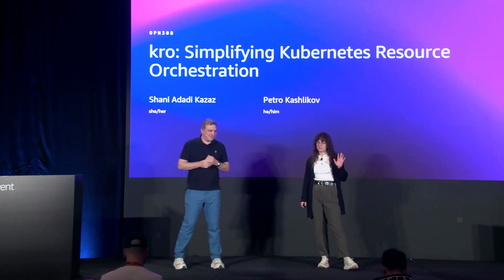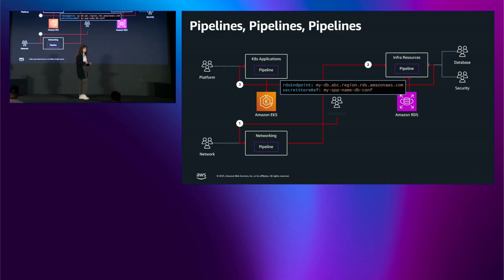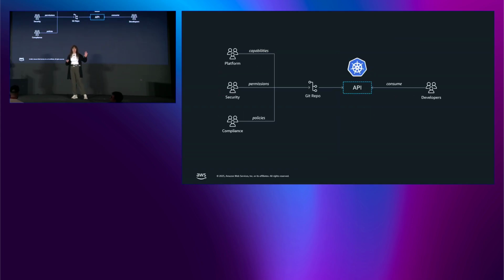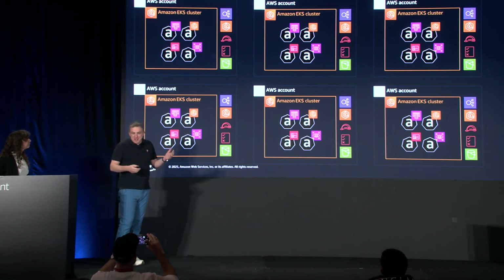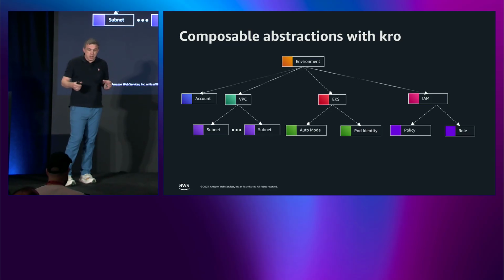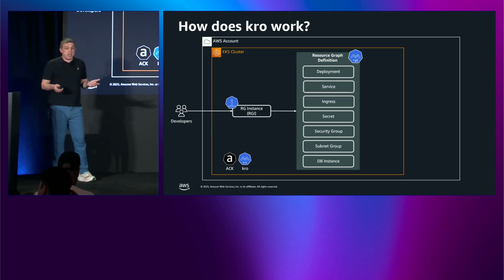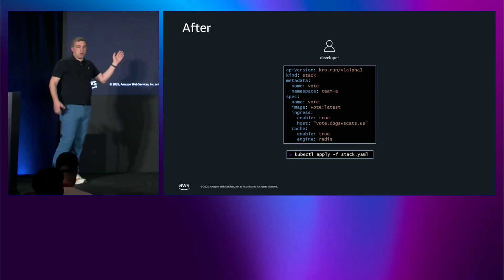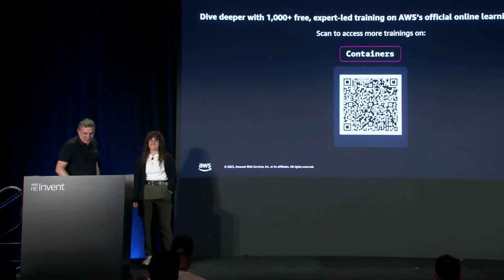AWS re:Invent 2025 - kro: Simplifying Kubernetes Resource Orchestration (OPN308)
Discover kro, the open source tool revolutionizing Kubernetes resource management through configuration-based orchestration. Learn how this vendor-neutral solution eliminates custom coding needs through Simple Schema and CEL expressions, making complex resource dependencies manageable for teams of all sizes. We'll demonstrate how kro transforms Kubernetes into a centralized platform that accelerates developer velocity, improves fleet management and streamlines infrastructure deployment while maintaining organizational best practices and governance.